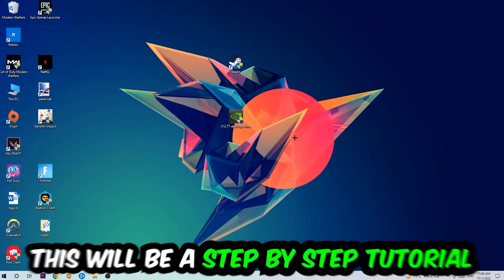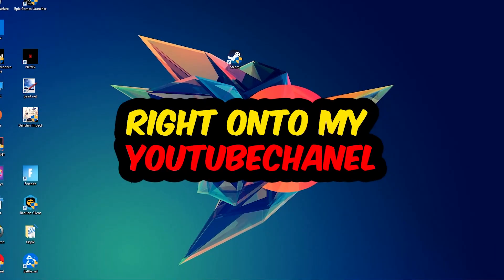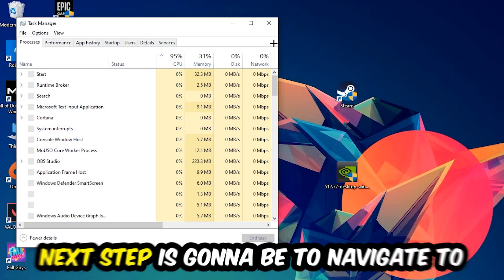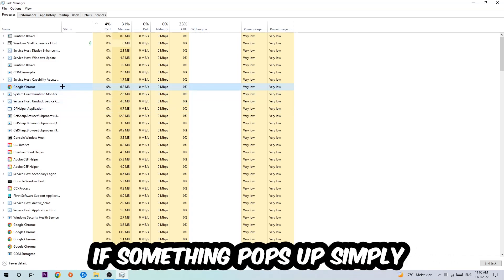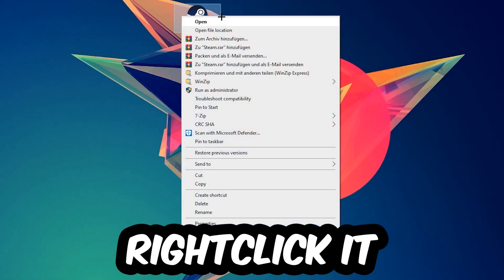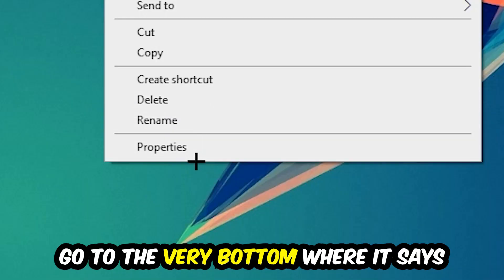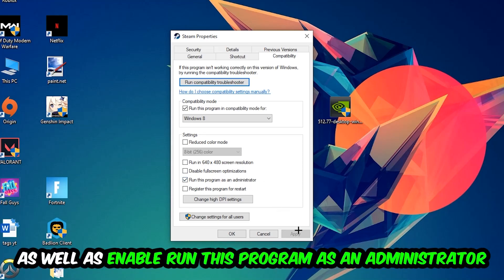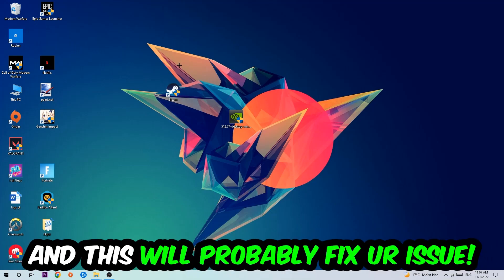Slime Rancher 2 – How to Fix Crash on Startup – Complete Tutorial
how to fix Slime Rancher 2 crash on startup,
how to fix Slime Rancher 2 crash on startup pc,
how to fix Slime Rancher 2 crash on startup ps4,
how to fix Slime Rancher 2 crashing on startup fix,
how to fix Slime Rancher 2 crashing on startup pc,